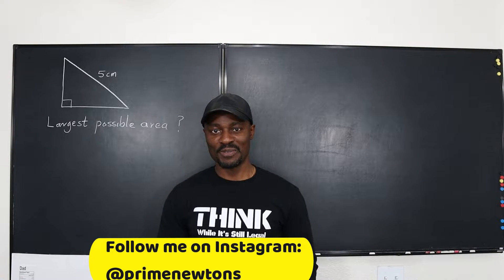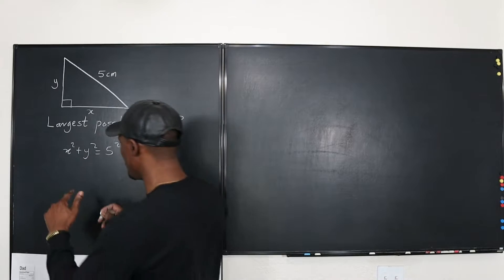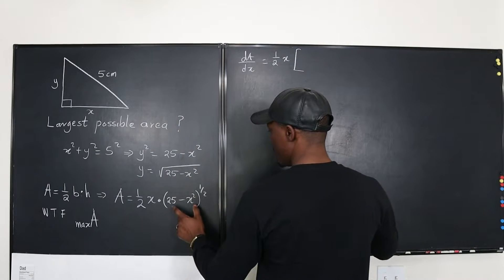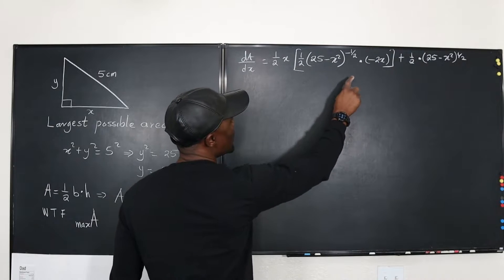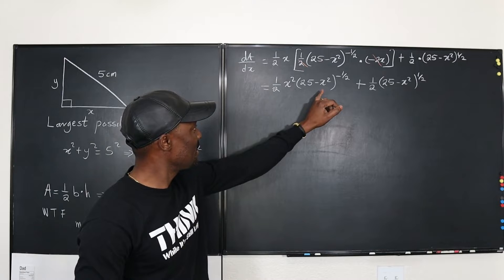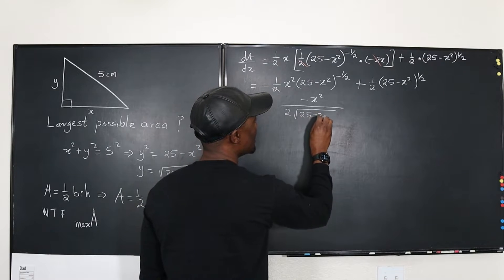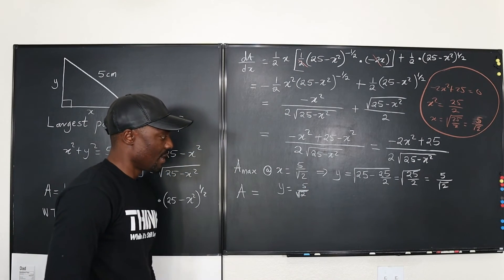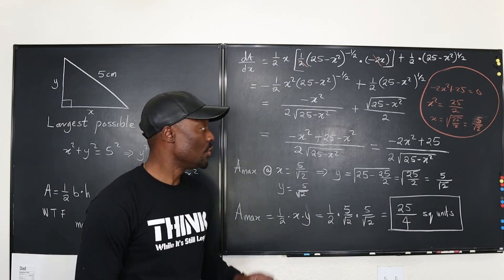Optimization- Maximum Area of Right Triangle with constant Hypotenuse.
In this video I showed how find the maximum area of right triangle with constant hypotenuse